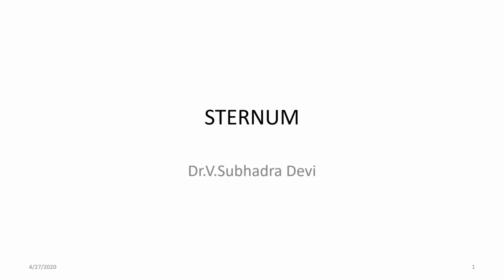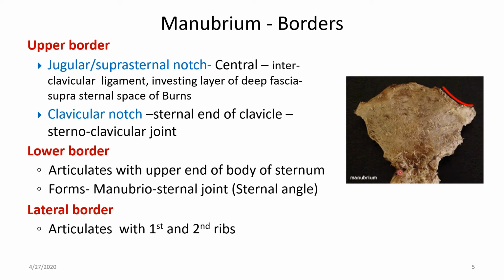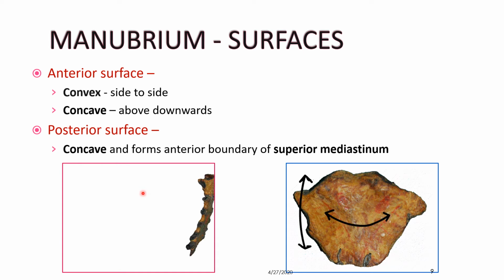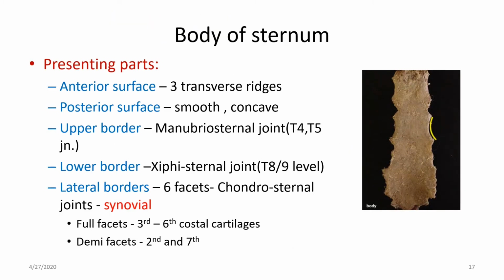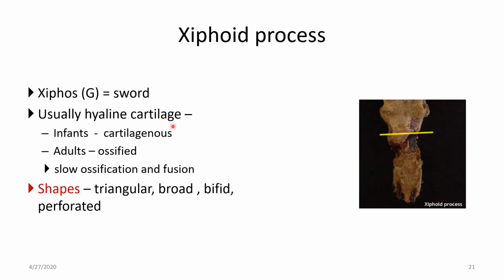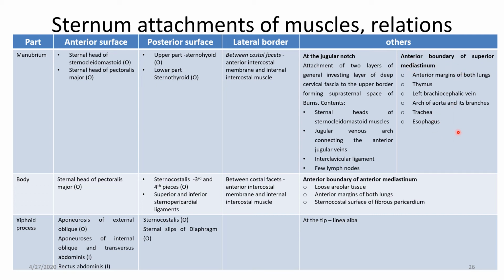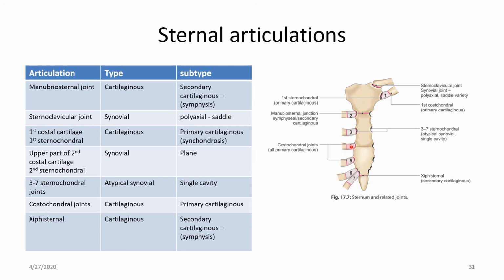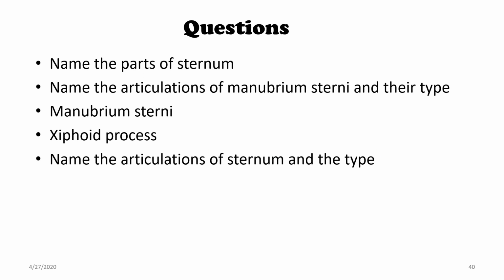THORAX 5 STERNUM